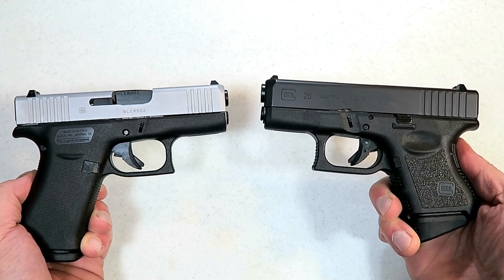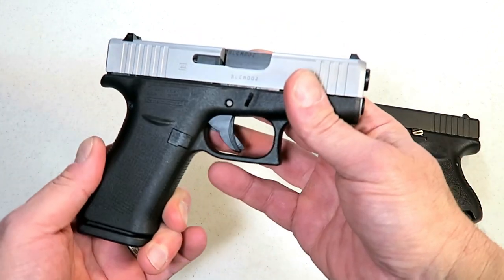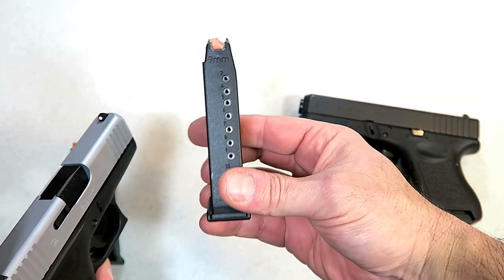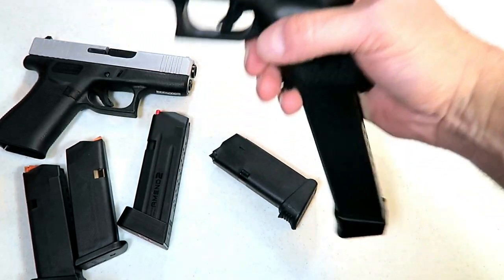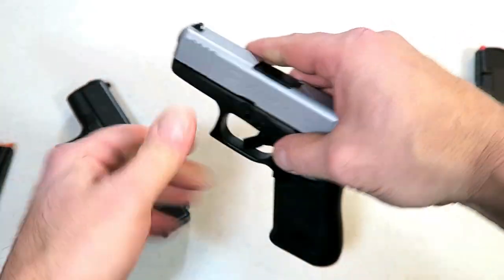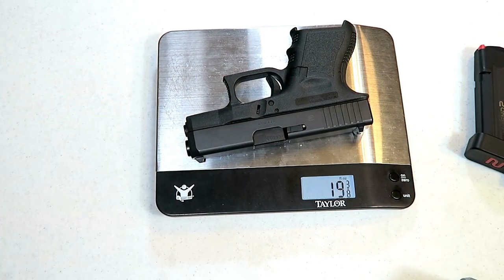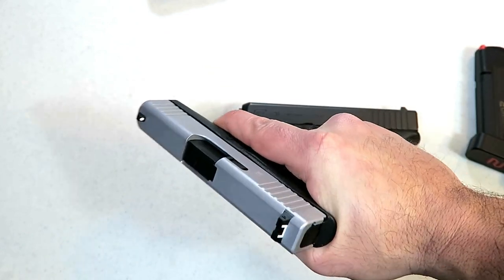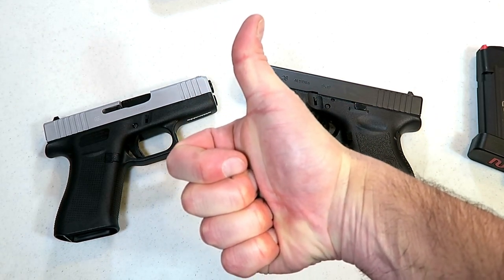Glock 43X versus Glock 26 - Which is Better? - TheFireArmGuy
Here we have the Glock 43X versus the Glock 26 while asking the question, which is better? Each Glock model has advantages and disadvantages when compared to the other. In this video I break those down and would love your feedback on what I missed.